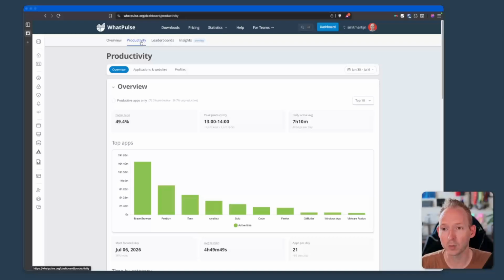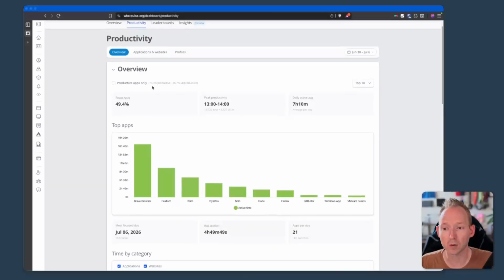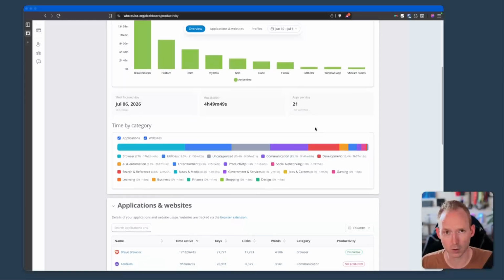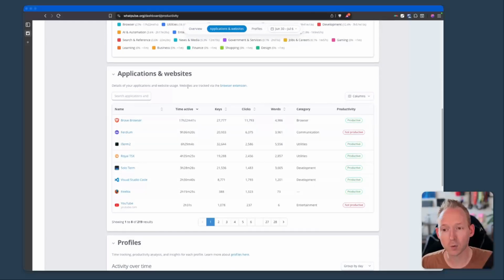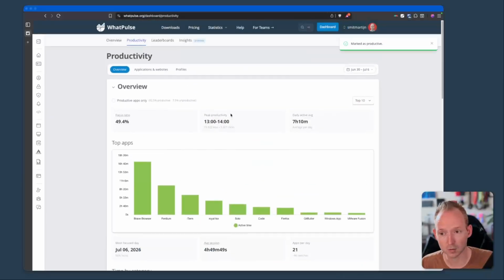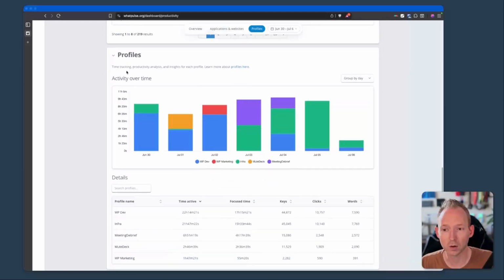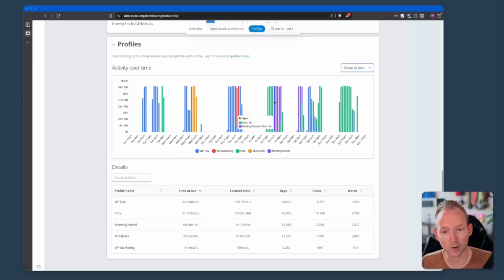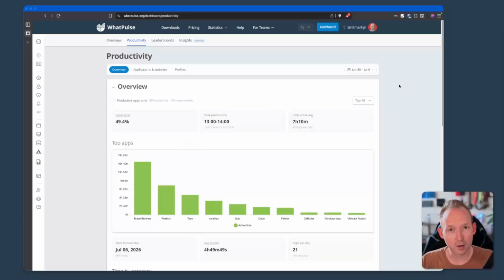Track, Tune & Own Your Productivity Score — WhatPulse Dashboard Tour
See exactly where your time goes and finally answer "how productive was I today?" This is a full walkthrough of the WhatPulse Productivity Dashboard, from the high-level Overview, to per-app and per-website detail, to manual Profiles for project and client time tracking.

WhatPulse automatically tracks your app and website usage (plus keys, clicks, words, scrolls and distance) and turns it into a productivity score you actually control. Mark what's productive, tune your categories, and see your real focus patterns.

⏱️ Chapters
0:00 Where does your time actually go?
0:24 The 3 sections: Overview, Applications & Websites, Profiles
0:45 Date-range picker (week / month / custom)
1:08 Overview: your productivity % and focus rate
1:30 Your daily patterns & active-usage hours
1:43 Top apps, focus day & context switching
2:14 Categories: browser vs automation & AI
2:37 Applications & Websites detail (keys, clicks, words)
3:14 Make it yours: override productive / non-productive
4:01 Search a specific app (e.g. GitHub)
4:14 Profiles: manual project & client time tracking
5:06 Hourly profile breakdown
5:32 Month view & collapsing sections
6:03 Recap: track it, tune it, own your score

• How the Overview turns raw data into a readable productivity score
• Focus rate = active vs idle time, and what a healthy number looks like
• Cutting context switching — and why it matters
• Overriding productive/non-productive to fit how you actually work
• Using Profiles to track time against projects, activities and customers
• Reading hourly and monthly breakdowns of your work